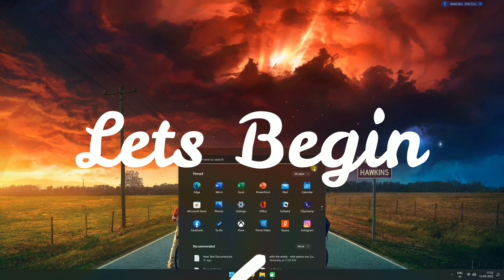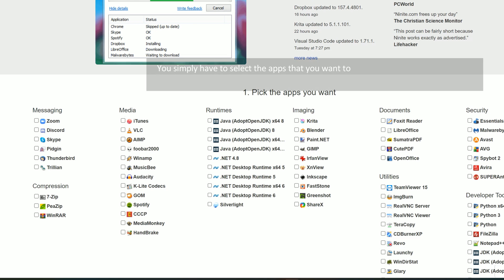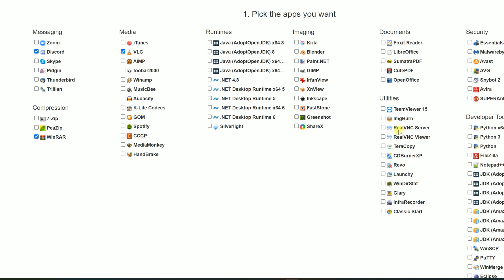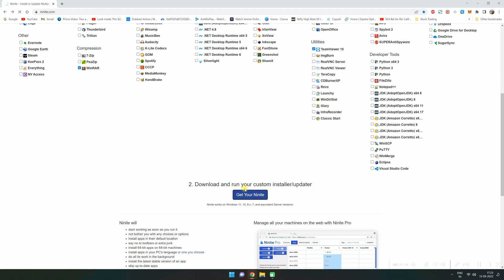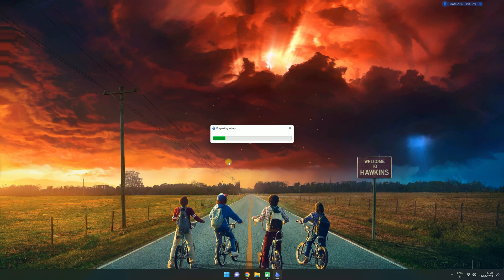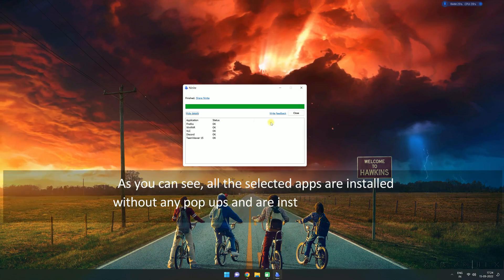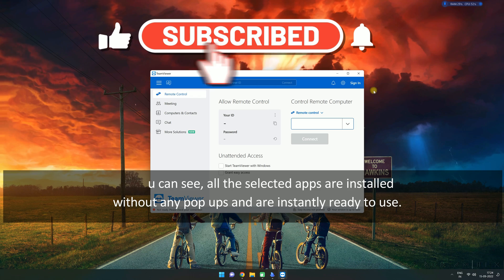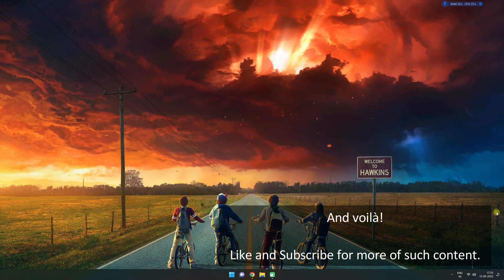This Website Will Make Your Life So Much Easier!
If you have got a new PC/Laptop or have simply installed a Fresh Windows OS in your system, well then this Life Hack will make your life so much easier! This will help you install all the essential software's in one click!

2. Make Custom QR code in MINUTES!! || The Easiest Way|| Create any type of QR code for FREE!!

3. UNABLE to DELETE a file or folder? Here's a QUICK FIX!!! Force delete any file/folder Instantly!!